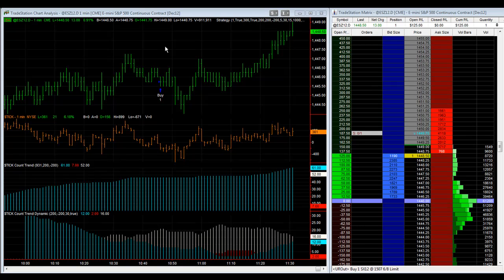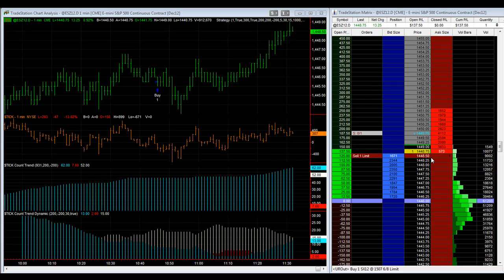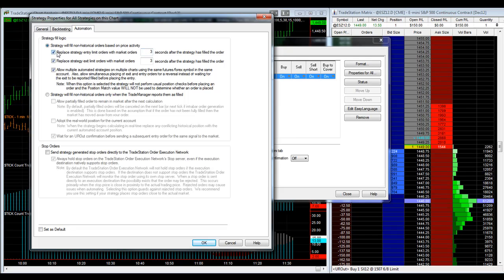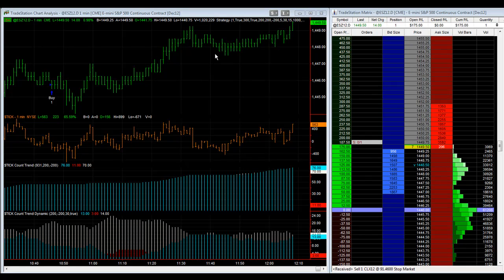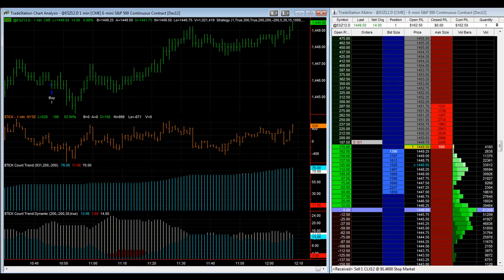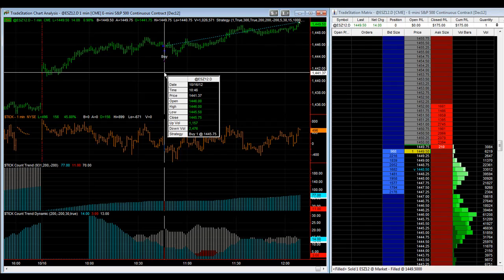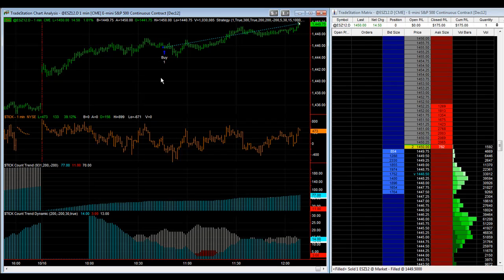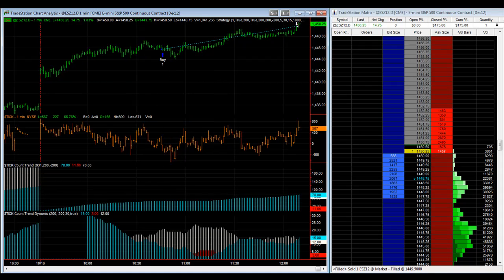Live trade for Tick Count Trend E-mini S&P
Tick Count Trend went long today at 1445.75 and exited at 1449.75.  We had 1 tick of slippage on entry and exit.

Futures and forex trading contains substantial risk and is not for every investor. An investor could potentially lose all or more than the initial investment. Risk capital is money than can be lost without jeopardizing ones' financial security or life style. Only risk capital should bused for trading and only those with sufficient risk capital should consider trading. Past performance is not necessarily indicative of future results.